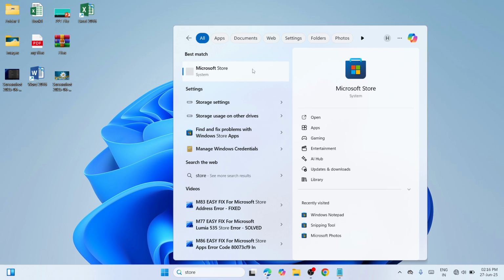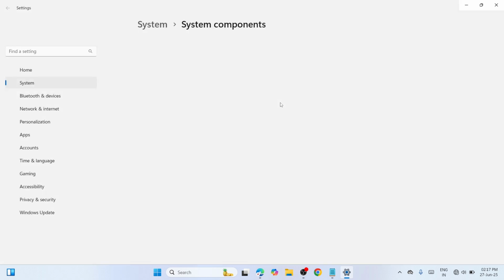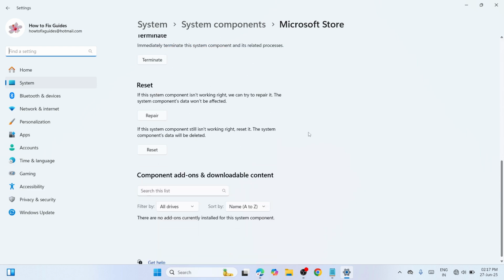EASY FIX For "Microsoft Store Authentication Error" in Windows 11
In this video, we walk you through the solution to the Microsoft Store Authentication Error in Windows 11. This issue can prevent you from signing in, downloading, or updating apps. We’ll cover quick and effective steps to resolve sign-in problems and restore access to the store. Watch the full tutorial to get your Microsoft Store working without login issues.